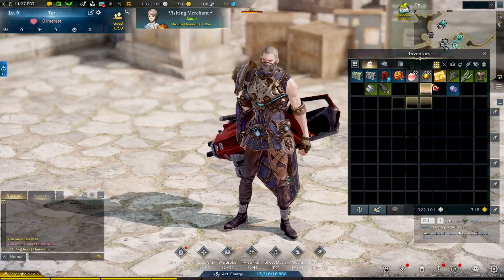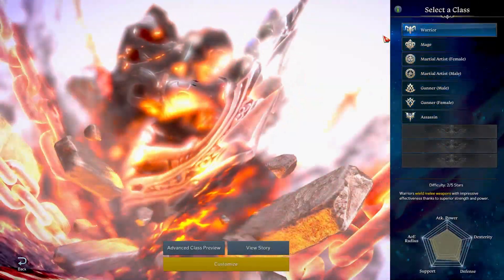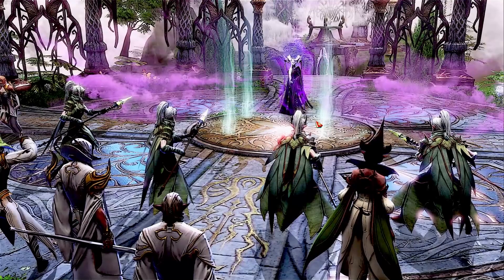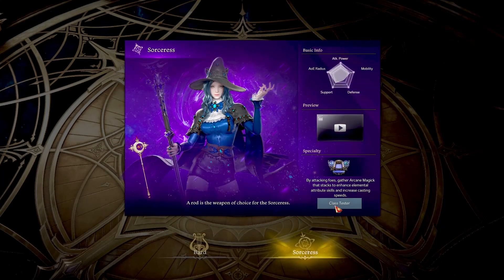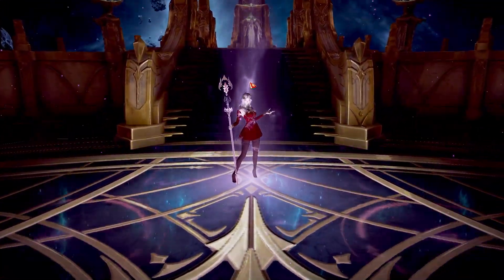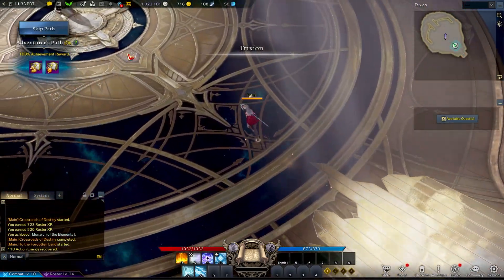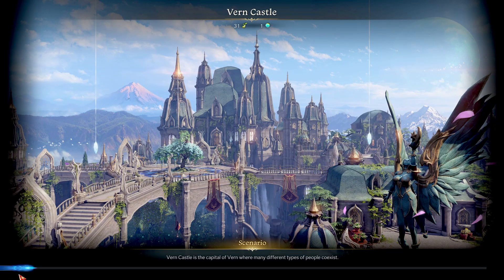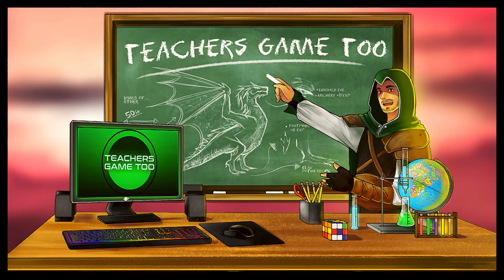LOST ARK Powerpass Guide | How to get two free lvl 50 characters!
If you are looking to see what the powerpass does in the new game lost ark! Then make sure you check this out! This will show you how to use the powerpass to get two free level 50 characters!!! This is powerpass guide, powerpass walkthrough, and a lesson on how to use the powerpass!

This video is a part of my Youtube Channel, TeachersGameToo, and it is meant to help you with anything that you could want to accomplish in Lost Ark!

00:25 Intro
00:50 Step 1
01:20 Step 2
01:50 Step 3
02:45 Step 4
03:50 Step 5
04:45 Step 6
07:00 Level 50!